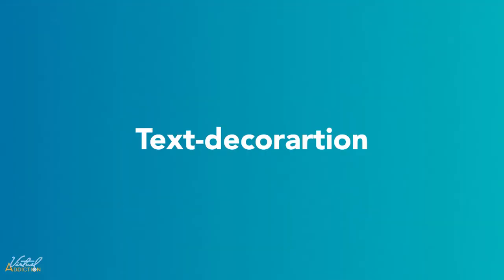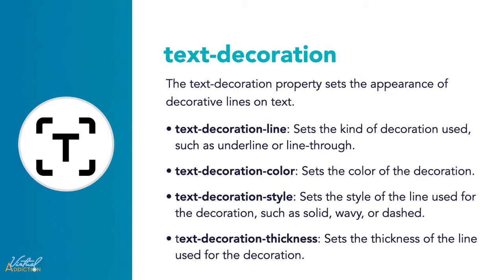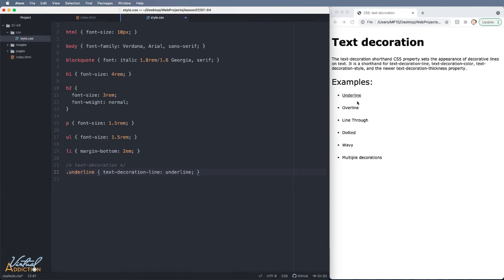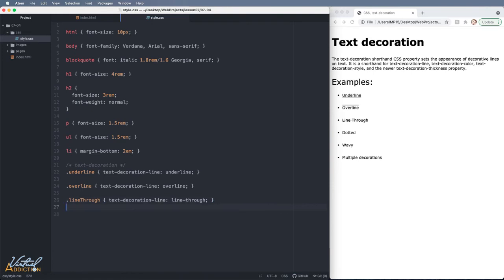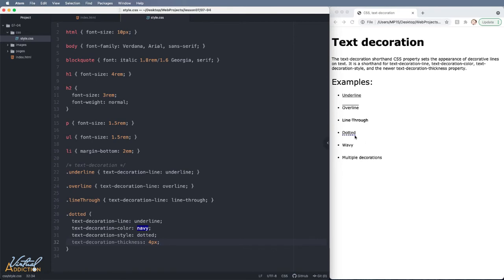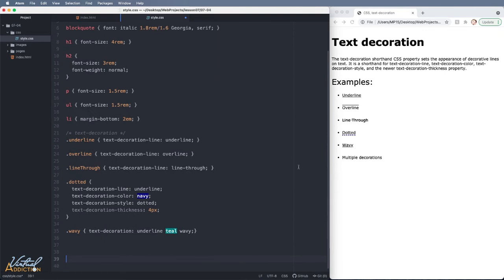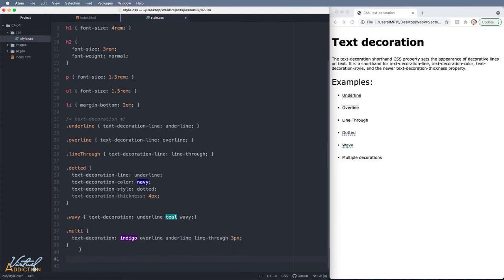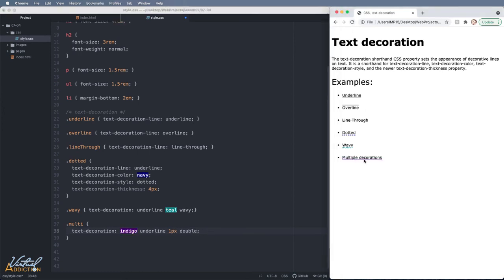CSS text decoration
The text-decoration CSS property sets the appearance of decorative lines on text, there are all sorts of unique ways in which you can call attention and highlight text. This is a helpful font based property to be familiar with.